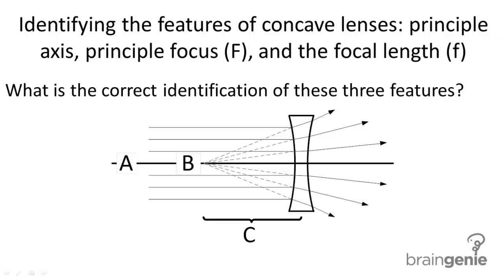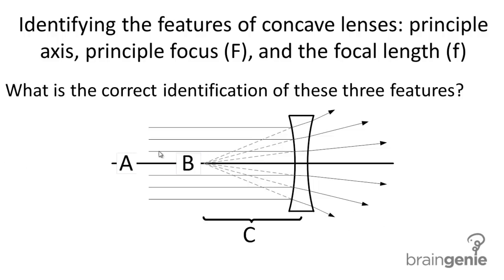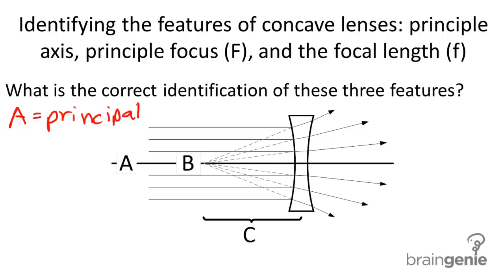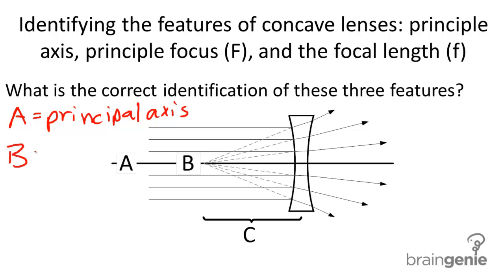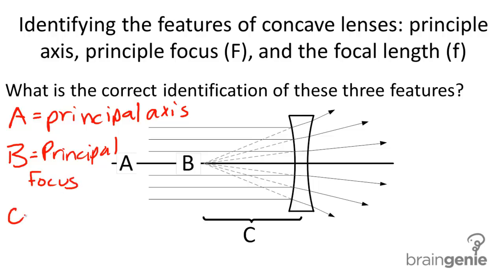Physics 7.3.10.1 Identifying concave lenses - principle axis, principle focus, and the focal length